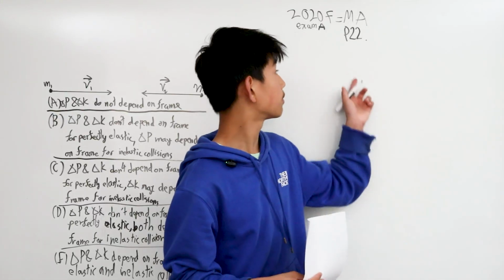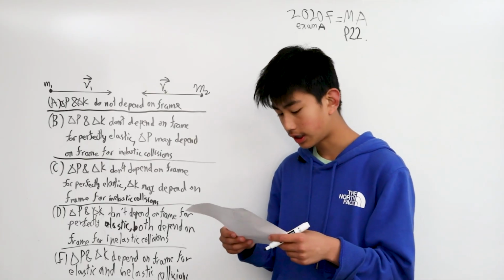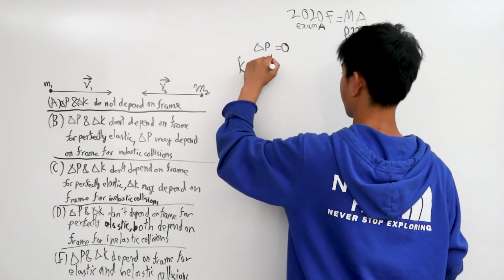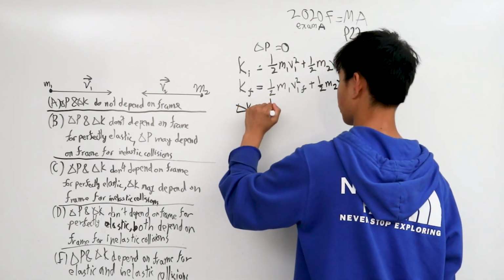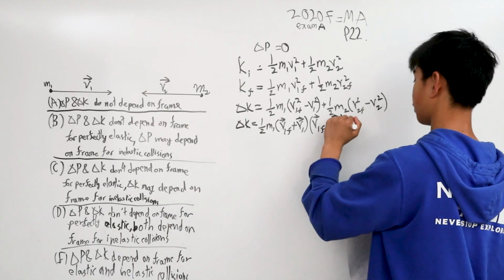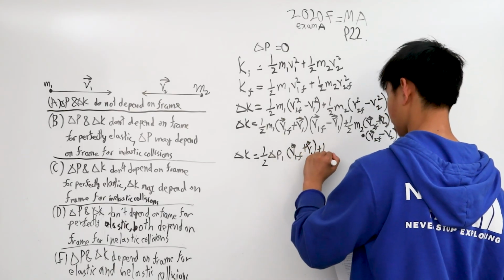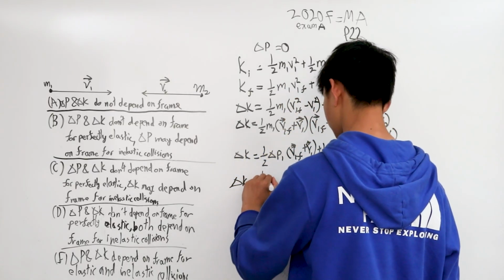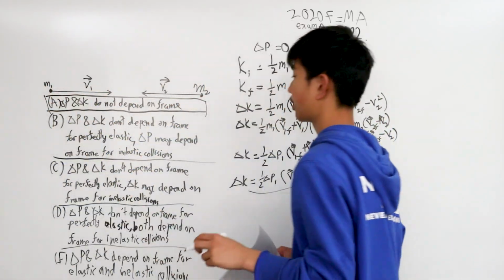2020A F=ma Competition P22: Step-by-Step Solution and Analysis